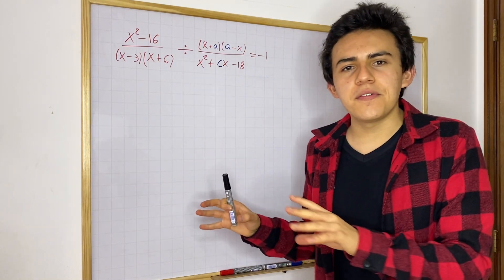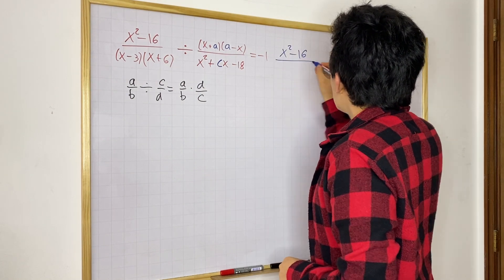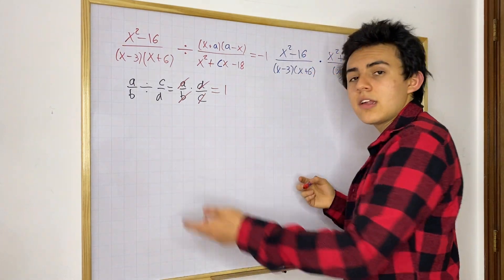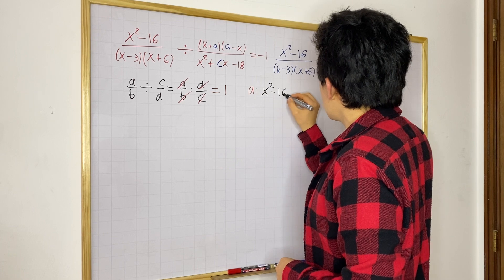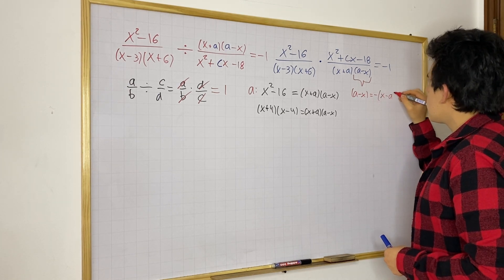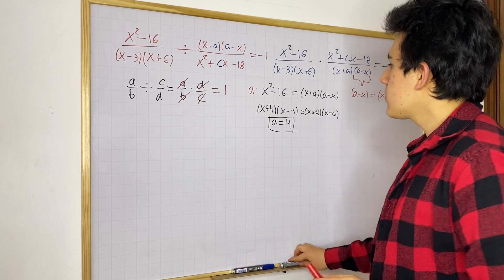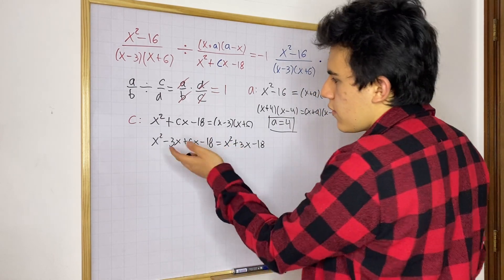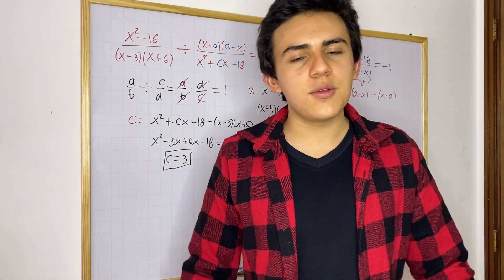The TOUGHEST SAT Math Problem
Try this SAT math problem at home!